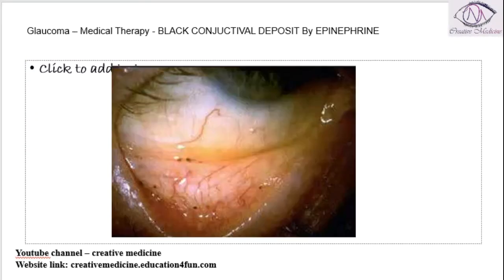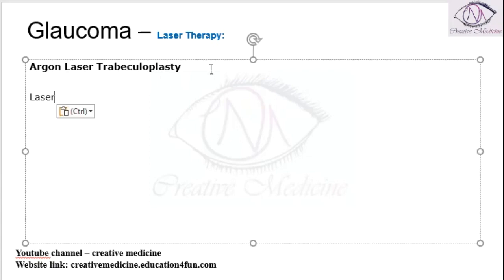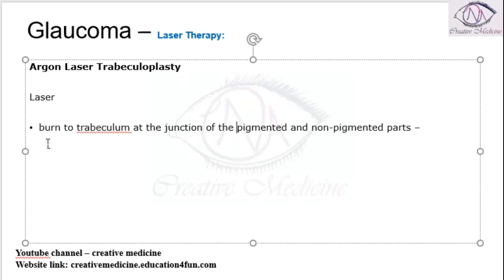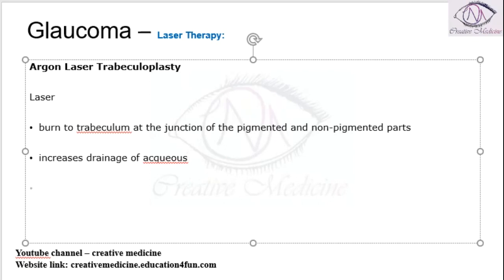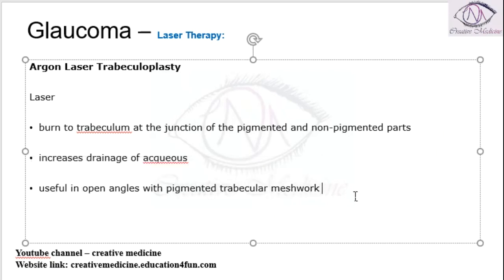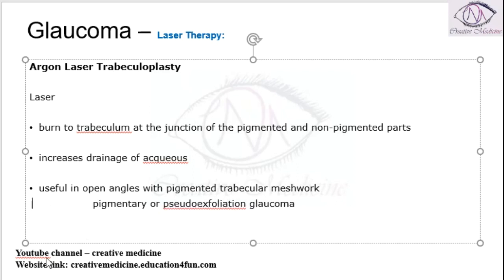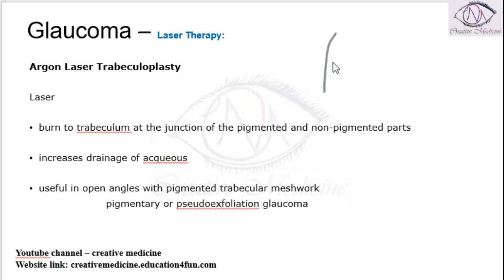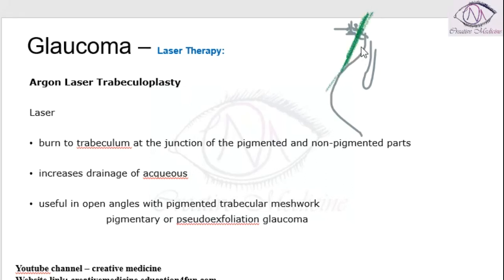Lec 9 Glaucoma – Laser Therapy mp4 || OPHTHALMOLOGY